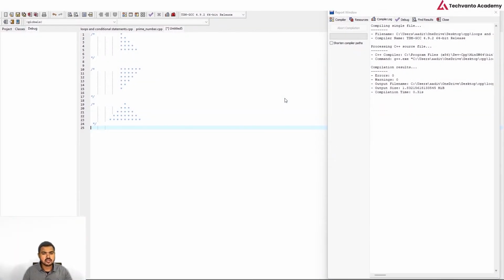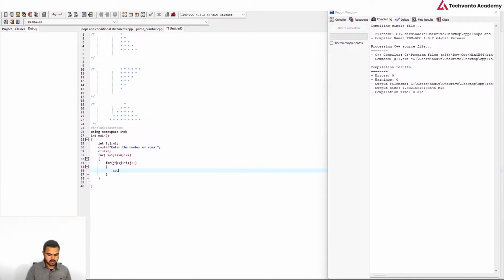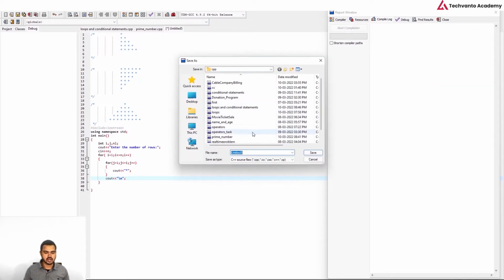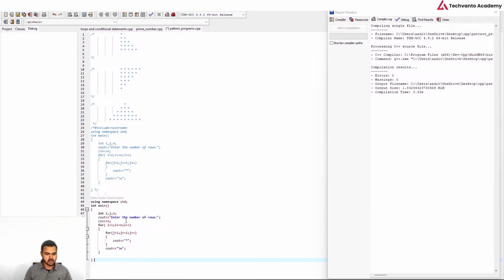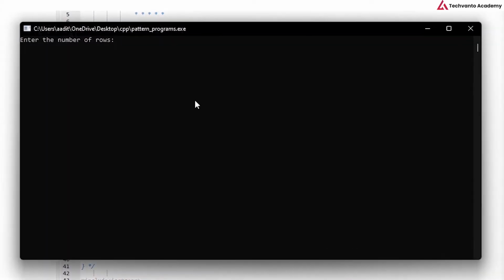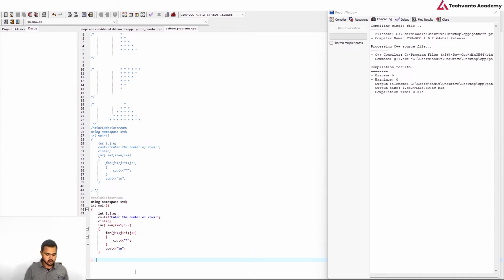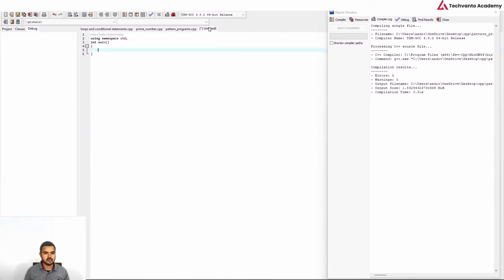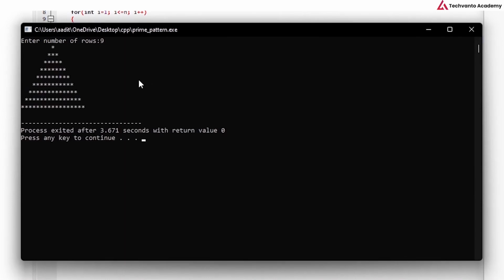Learn Complete C++ Online - Pattern Programs